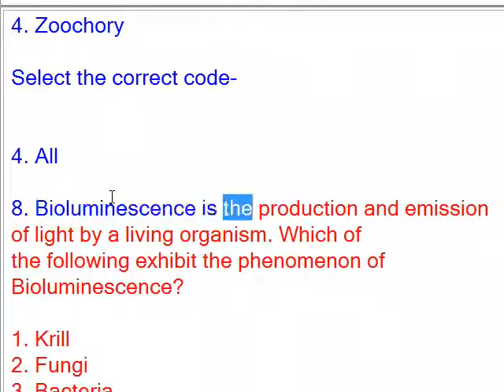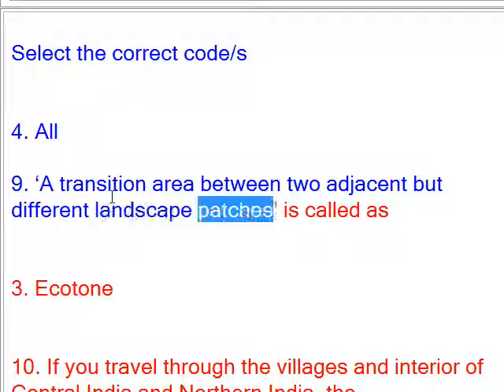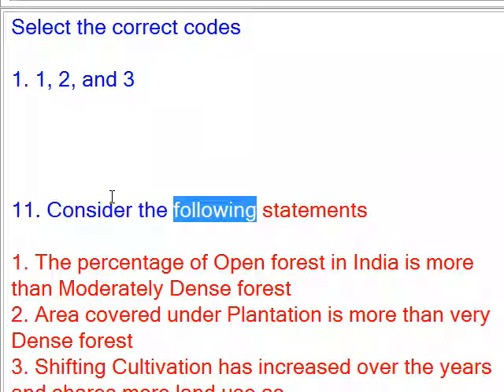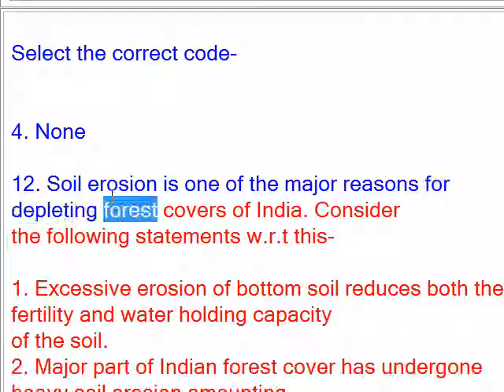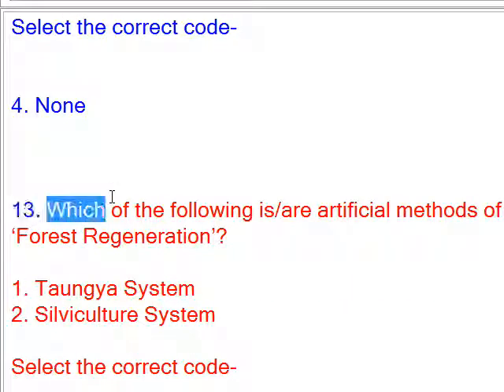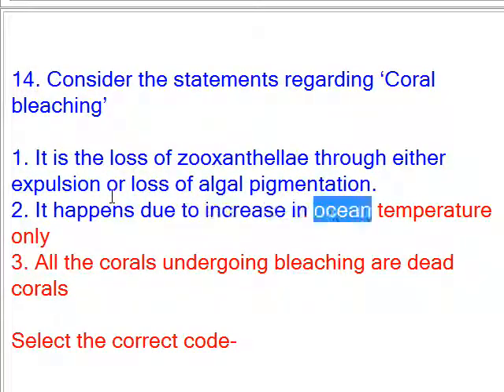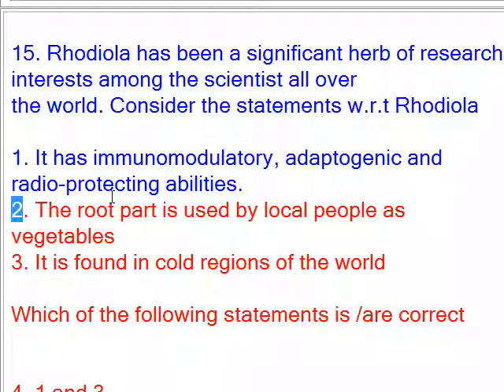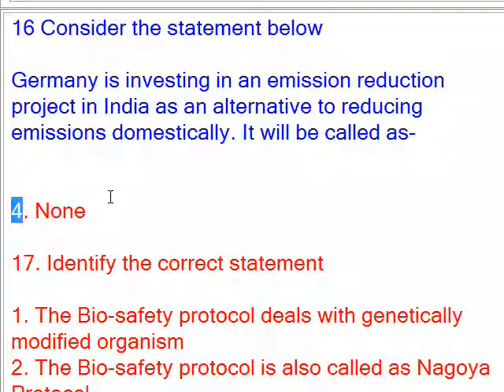All Environment Questions